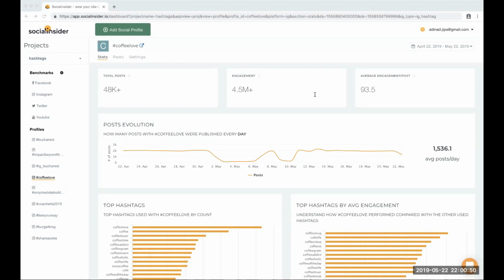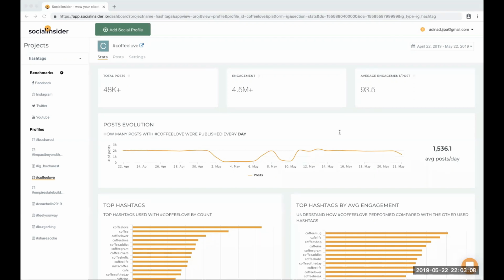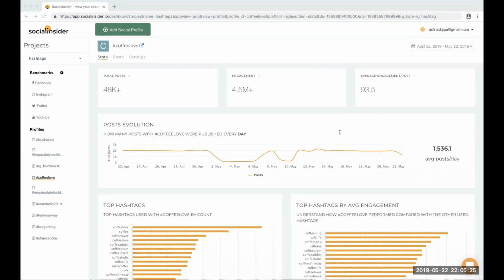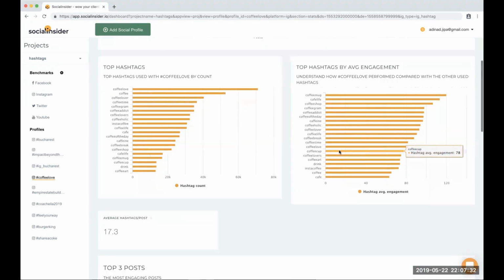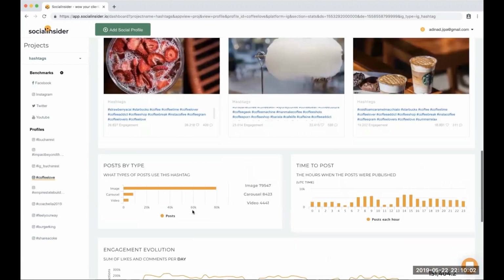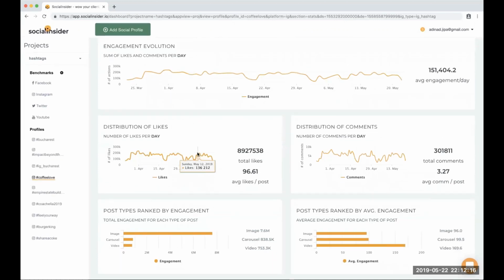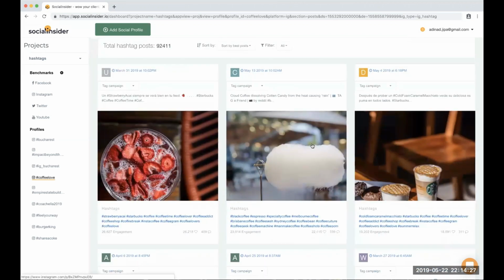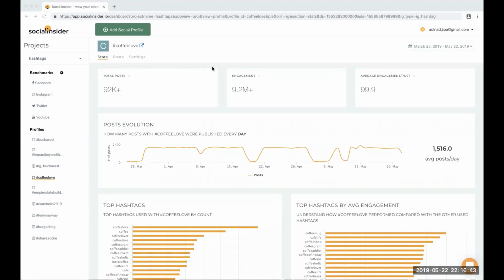Webinar - Instagram Hashtags Analytics with Socialinsider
In this webinar, you’ll learn:

- How to track your competitors’ hashtags
- What data you can get for a specific hashtag
- What hashtags you should use based on engagement
- How many hashtags you should use based on industry research